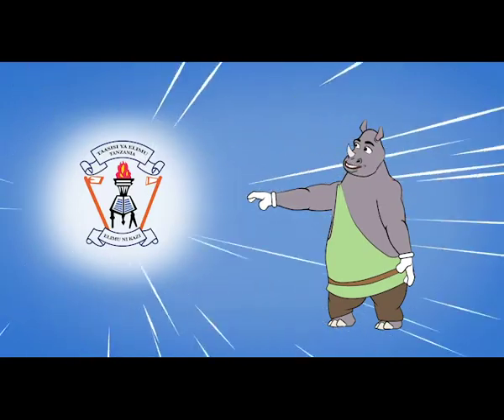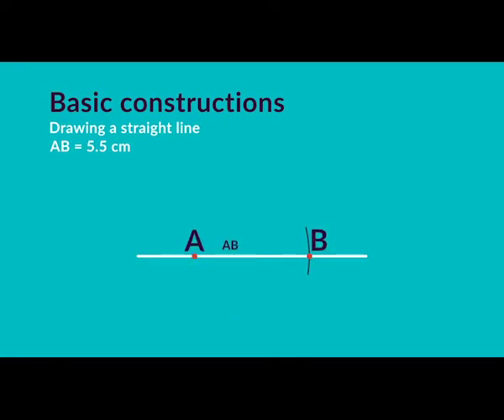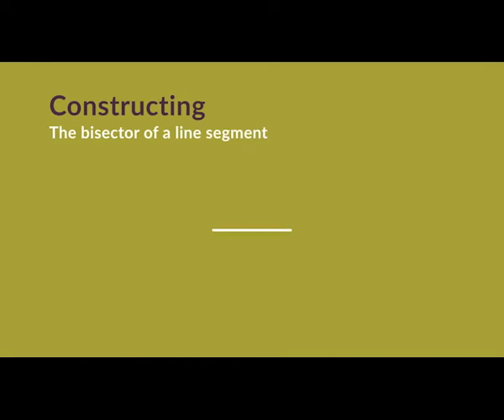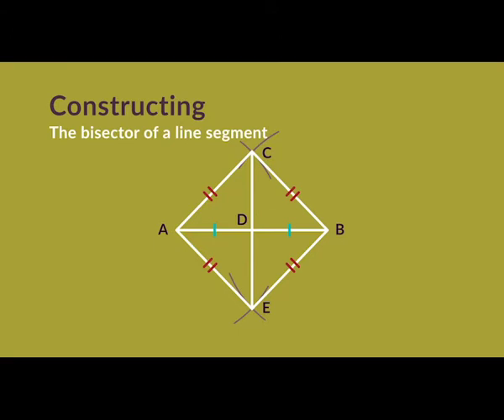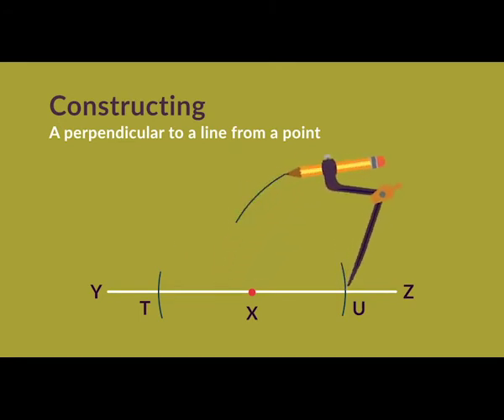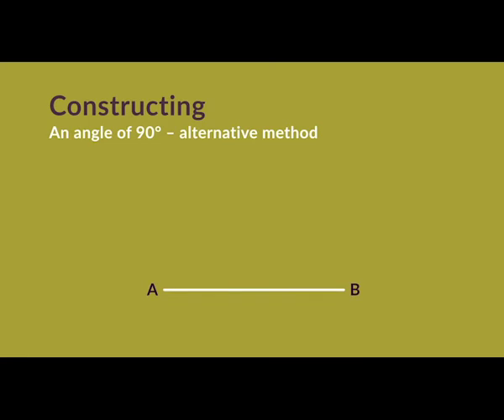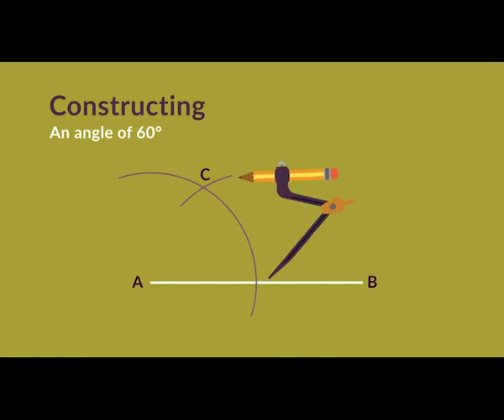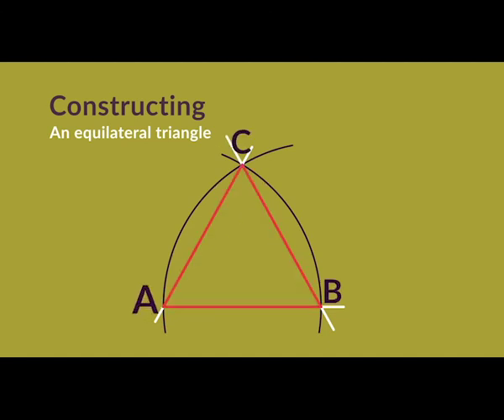Mathematics-Form One- Constructions of Simple Polygon A